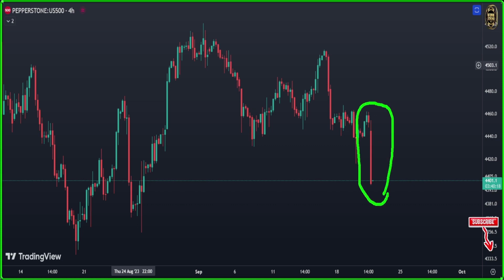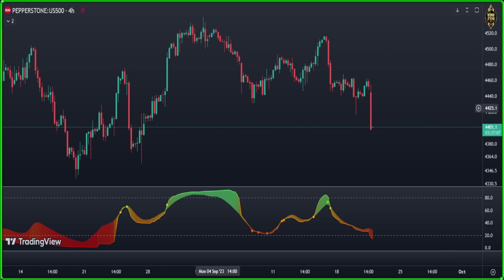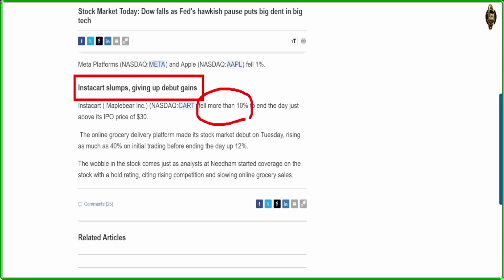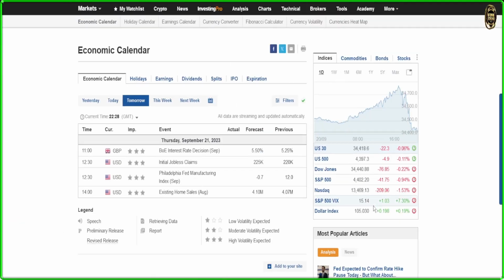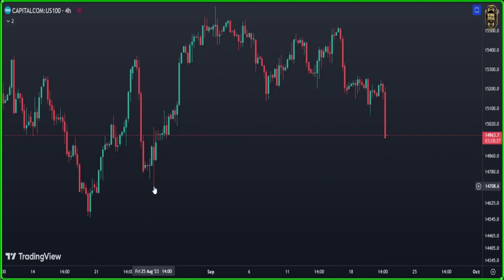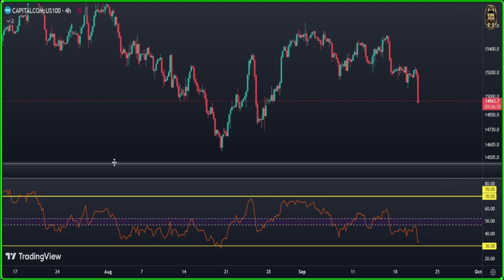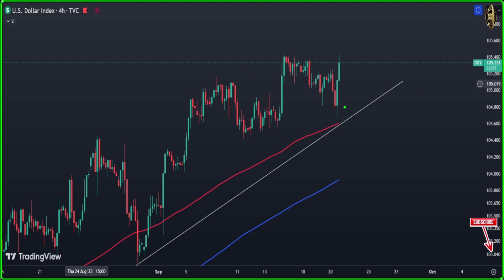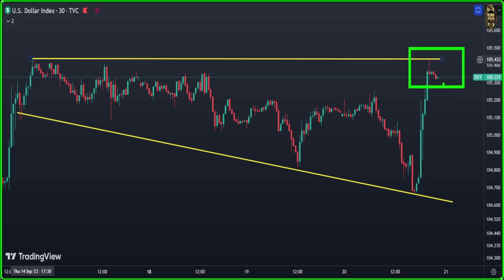S&P 500 Index Fund & Nasdaq 100 Index & Dxy Analysis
📈 S&P 500, NASDAQ 100, and US Dollar Index Technical Analysis 📊

Welcome to Index Insider ! In this video, we dive deep into the world of financial markets and conduct a comprehensive technical analysis of three key players: the S&P 500 Index Fund, the NASDAQ 100 Index, and the US Dollar Currency Index.

📊 What You'll Learn:
Are you curious about the current trends and potential future movements of these influential indices and currency? Look no further! Our expert analysts break down the charts, patterns, and indicators to provide you with a clear understanding of the market dynamics.

📈 S&P 500 Index Fund:
We start by examining the S&P 500, a benchmark for the overall health of the U.S. stock market. Discover the critical support and resistance levels, identify possible trend shifts, and gain insights into the factors driving its performance.

💻 NASDAQ 100 Index:
If you're interested in technology and growth stocks, our analysis of the NASDAQ 100 Index is tailored for you. Explore the technical signals that could impact this index, and find out how recent market developments might influence its trajectory.

💹 US Dollar Currency Index:
Understand the strength of the US Dollar with our technical analysis of the US Dollar Currency Index. Learn about potential correlations with other markets, and grasp the implications for global trade and investments.

📊 Why Technical Analysis?
Technical analysis is a valuable tool for both seasoned traders and beginners. By examining historical price movements and chart patterns, you can make more informed decisions about your investments. Join us as we decode the charts and equip you with the knowledge to navigate these dynamic markets.

We regularly provide updates on market trends, investment strategies, and financial education to help you on your journey to becoming a more informed investor.

Timeline
00:00 s&p 500 index fund Analysis
04:07 Economic Calendar
07:57 S&P 500 Analysis 30 minutes
09:26 nasdaq 100 index chart
11:37 nasdaq 100 analysis in 30 minutes
13:44 U.S. Dollar Currency Index
15:31 dxy analysis today in 30 minutes

Thank you for choosing Index Insider as your source for financial insights. Let's explore the markets together and make informed decisions! 🚀📊📈

Mike Swartz
Jason McIntosh __ Motion Trader
More Trading Online
Lakshman Singh
Millionaires Investment Secrets
Ankit Jain-Official
power of levels
Saint Patrick Fx
Market Misbehavior with David Keller, CMT
Xtrahot Forex
David Jones Trading
Michael Filighera
Ricky Gutierrez
Joseph Hentges